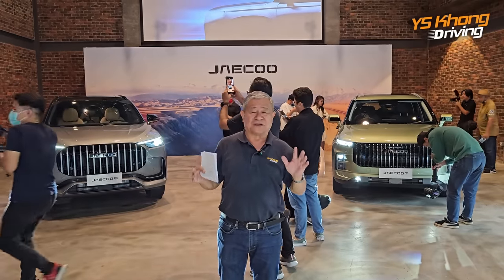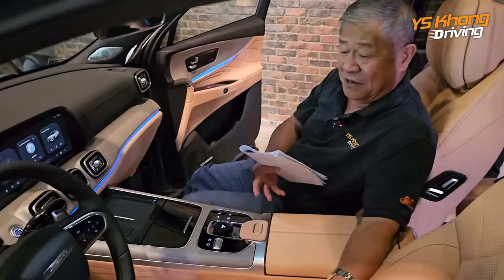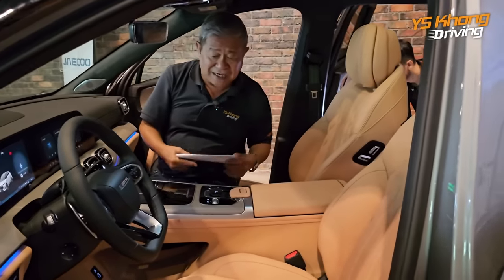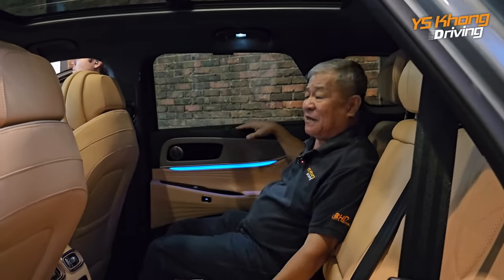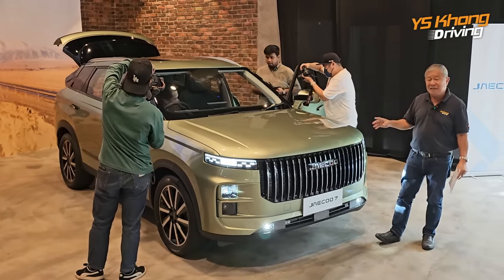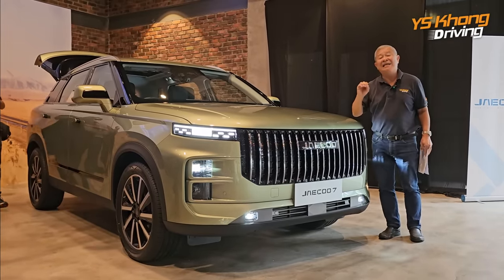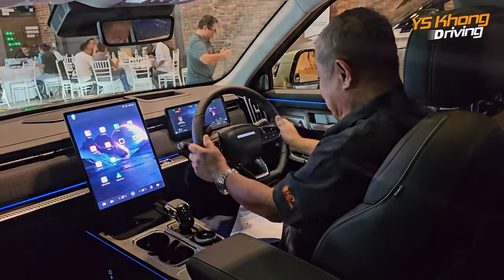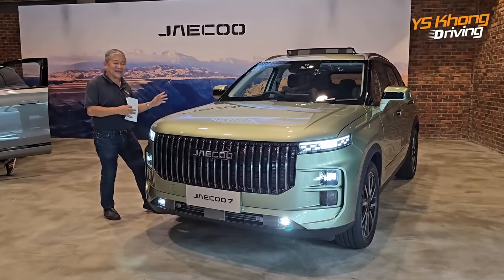JAECOO J7 & JAECOO J8 [Walkaround Preview] - Another Luxury Off-Road SUV from China, by Chery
Jaecoo Malaysia introduced its first model for the Malaysian market, the Jaecoo J7, set to launch in Q2 2024. Positioned as a premium off-roader with all-wheel drive and seven terrain modes. It is powered by a 1.6L turbocharged inline-four petrol engine and seven-speed dual-clutch transmission, delivering 197 PS and 290 Nm torque.

The J7 is sized similarly to a Toyota Corolla Cross, featuring 200 mm ground clearance, 600 mm wading depth, and practical towing and roof load capacities. Notable features include 19-inch alloy wheels, LED lighting, leather seats, ambient lighting, a head-up display, 10.25-inch digital instrument cluster, 14.8-inch touchscreen, an air-cooled wireless charger, and safety systems encompassing 21 intelligent driving functions.

Pricing details are pending, but it's expected to be comparable to the Chery Tiggo 8 Pro, and J7 units will be locally assembled.